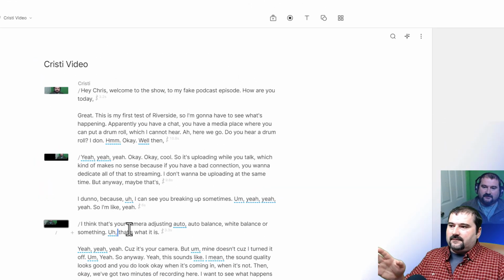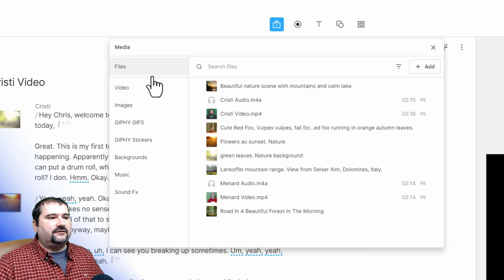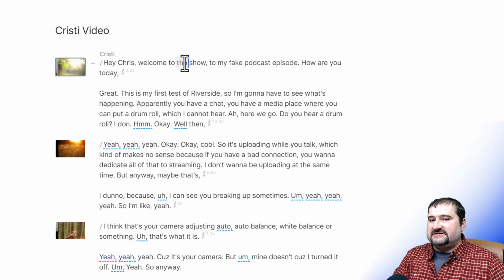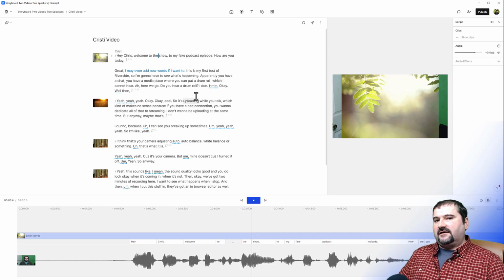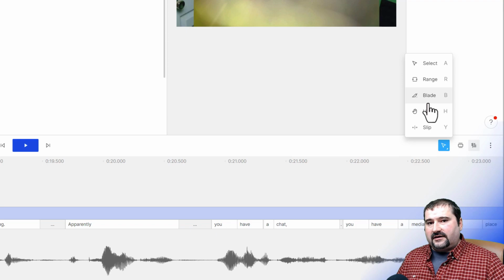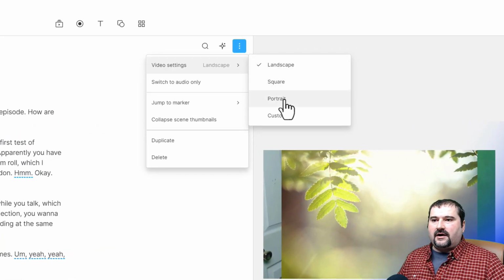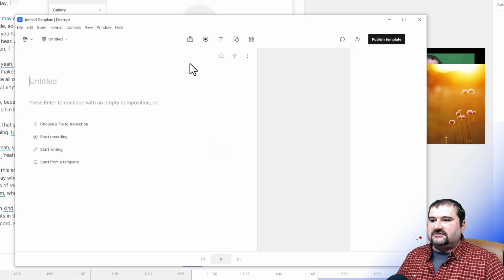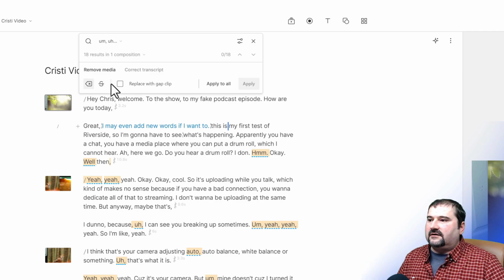Descript from CLASSIC to STORYBOARD - What's Changed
Descript Classic is going away in October 2023! If you've been using Descript Classic for a long time and only now starting to use Descript Storyboard (or are forced to), then this video is for you!

In this video we look at the major differences between Descript Classic and Storyboard, where things moved, what's new, what's changed and also where the interface elements have been split or renamed.

We go through most of the major differences to help get you a quick start in Descript Storyboard if
you're lost.

* I'm aware the interface in this video might be slightly different from the current/latest version of Descript. Descript is moving very fast and updating the interface a lot, moving things around etc. Nevertheless, the functionality demonstrated here still works the same way and the elements are the same.

Chapters:
00:00 Intro
00:56 Scenes are a new way of working
03:40 The timeline
05:39 Where are my files?
06:19 Where are the compositions?
07:34 Editing Modes
10:57 Keyboard shortcut changes
13:57 The audiograms
17:53 Templates
19:06 Video effects
19:55 Filler word function

This video is a free lesson from my complete Descript Storyboard Course found

Do you need Descript one-on-one coaching? I am available!

I have a newsletter now!

If you'd like more help with Descript, feel free to join our Free Facebook Descript Users group